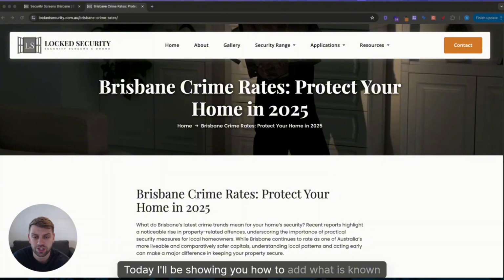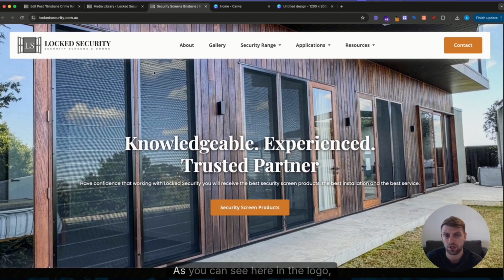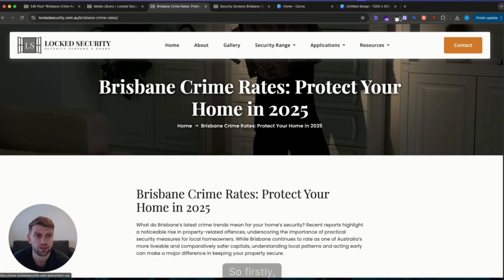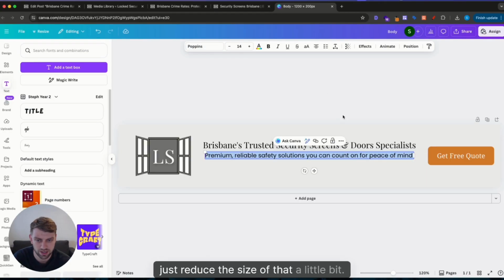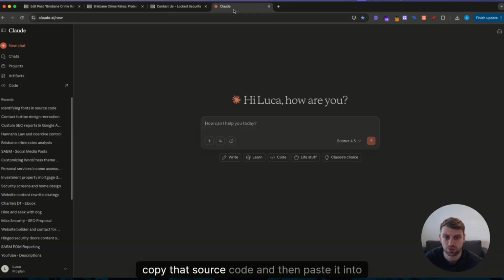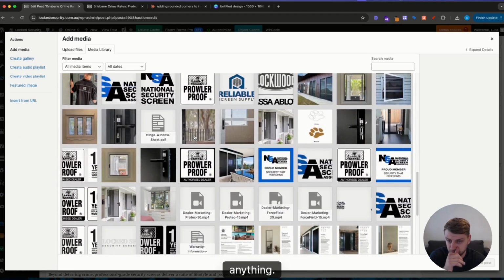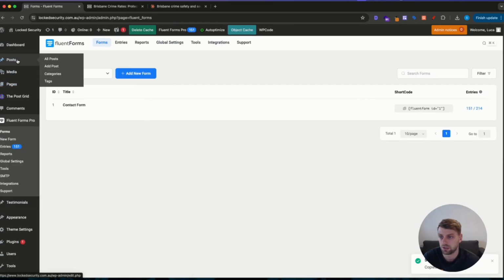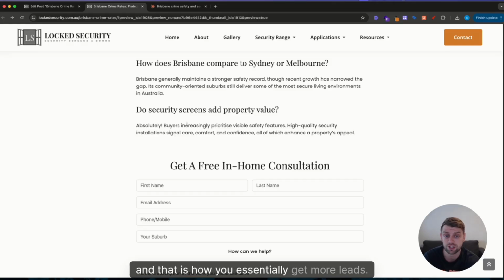Conversion Rate Optimisation for Websites: Turn Traffic Into Leads (CRO Tutorial)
In this tutorial, I'll show you how to apply Conversion Rate Optimisation (CRO) to your website articles and landing pages to convert more organic visitors into leads. You'll learn how to create CTA banners in Canva, strategically place images to break up text, add internal links, implement accordion FAQs, and insert contact forms directly into your content. These practical CRO techniques will help you turn bland blog articles into high-converting pages that generate more enquiries for your business.

I've just launched a community specifically for Australian service-based businesses where I will be sharing all of my SEO and digital marketing SOPs, tips and tricks from working with clients across the country, and I'll answer any questions anyone may have. It's completely free.